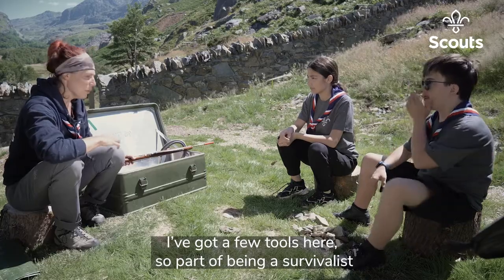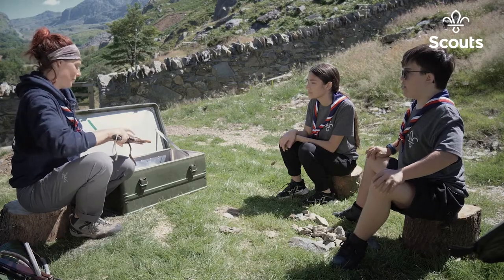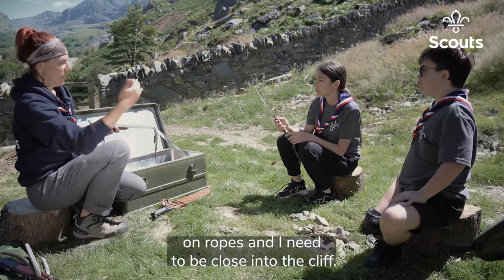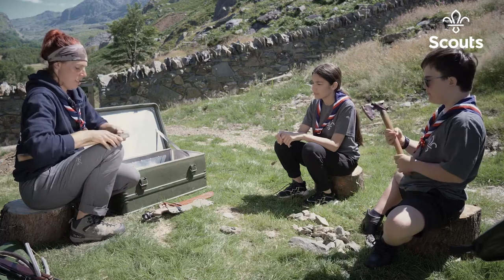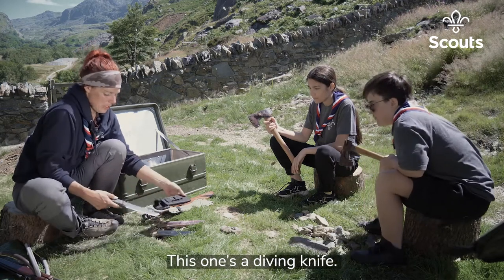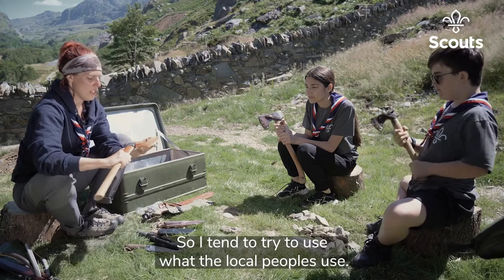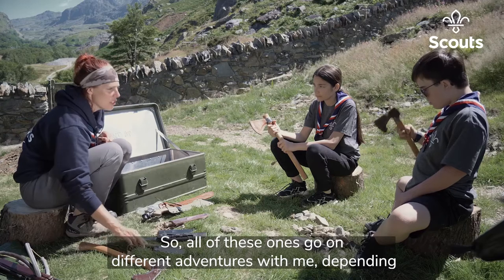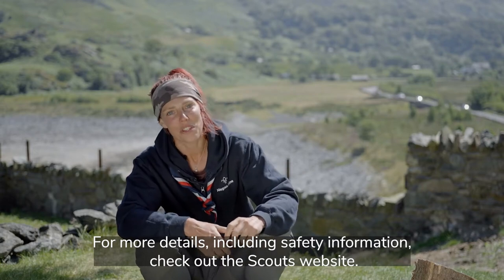Surviving in the Wild with Megan Hine: learning about expert equipment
Scouts Ambassador Megan Hine shows us her expert equipment for surviving in the wild.

Visit scouts.org.uk for more information and safety advice.